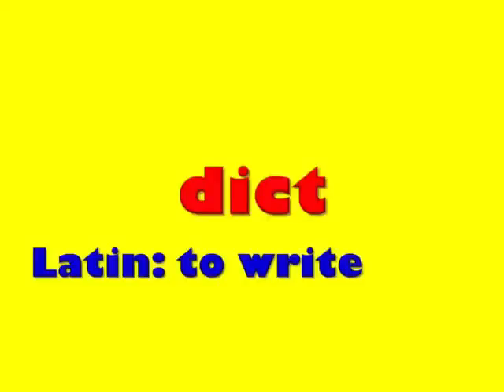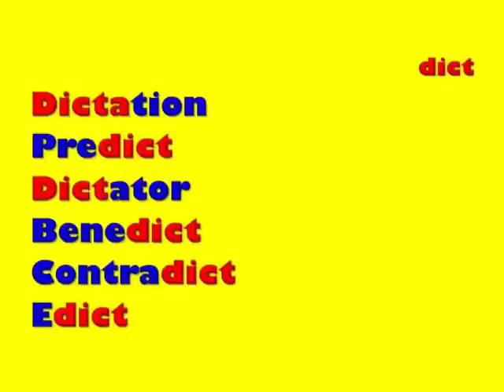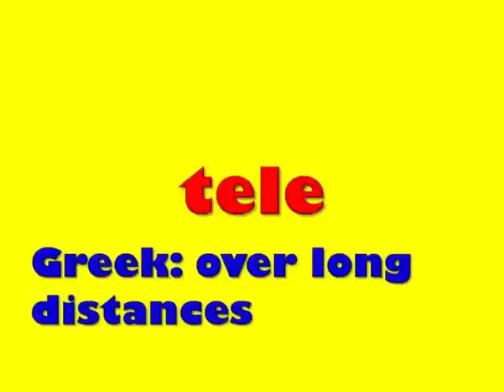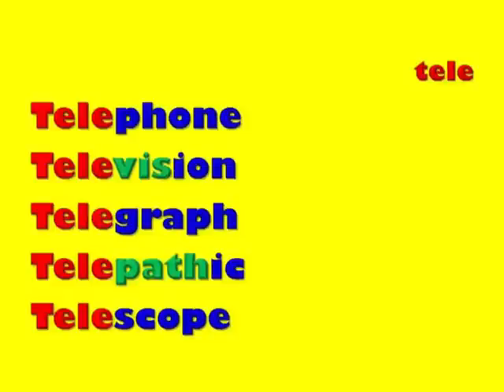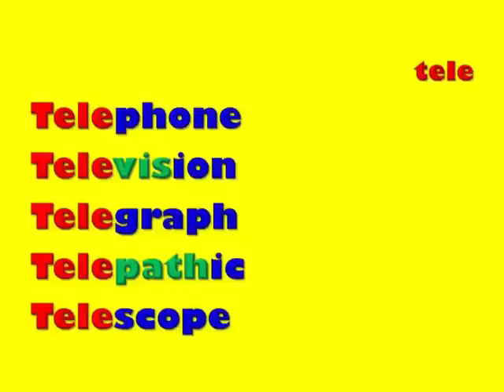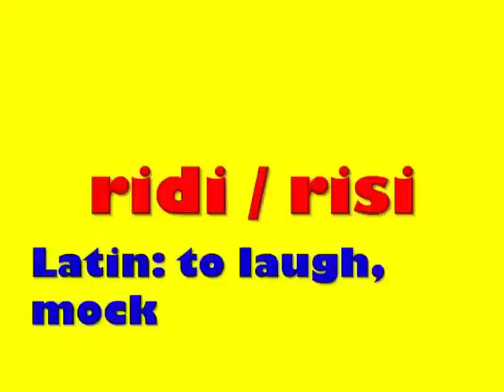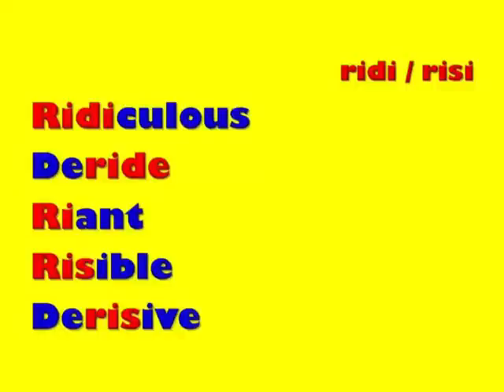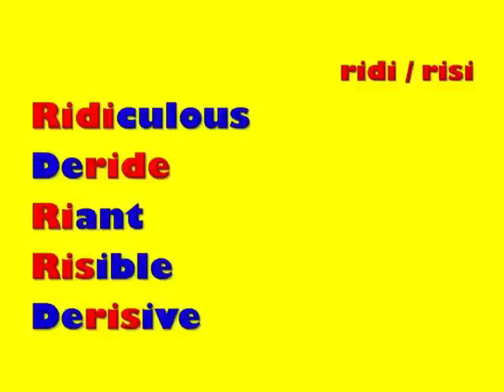The Mr. A Show: Root Words Unit Three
Mr. A introduces root words for unit 3